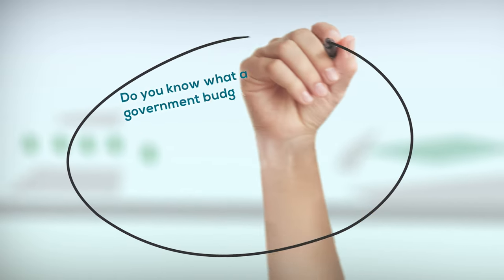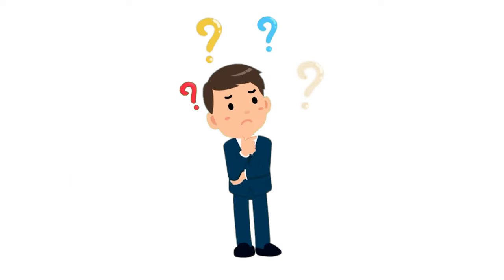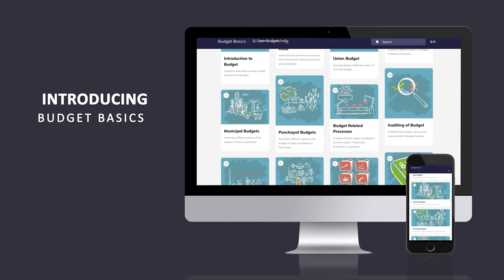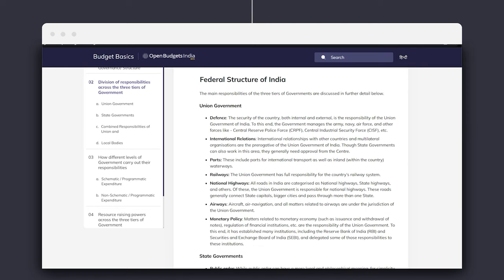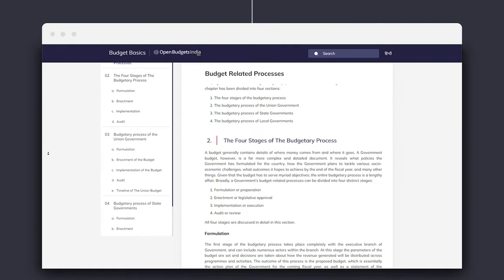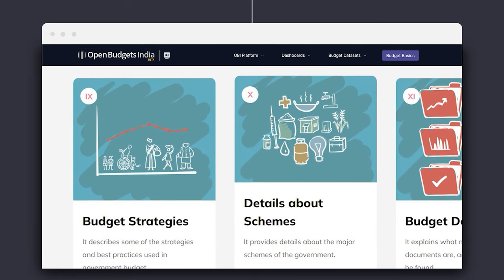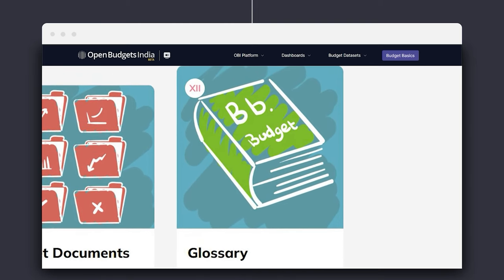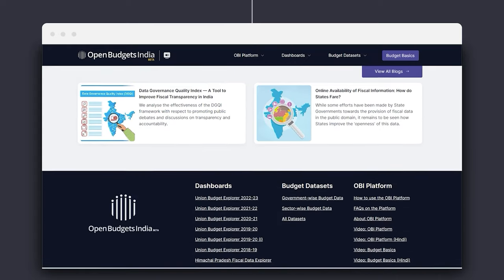Budget Basics | Open Budgets India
Learn more about the Budget Basics section on the Open Budgets India Portal. It is designed to help understand government budgets in an easy and accessible way through explainers, visualizations, charts, tables etc. For ease of access, this section has been divided into twelve sub-sections, such that each section focuses on one aspect of government budgets. Explore what each of these sub-sections contains in this video. The section is available in both English and Hindi on the Portal.

This video is an initiative and production of: Centre for Budget and Governance Accountability (CBGA)
Developed by: Aditya Vats
Script by: Shuchita Rawal (CBGA) and Suraj Jaiswal (CBGA)
Conceptualised and Directed by: Shuchita Rawal

Copyright@2023 Centre for Budget and Governance Accountability and Open Budgets India

00:00 Introduction
00:02 Government budget basics
00:11 Impact of government schemes and programs on our lives
00:25 Lack of awareness about government budgets
00:37 Budget basics section on Open Budgets India (OBI) portal
01:01 Explaining government budgets through explainers and visualisations
01:32 Section 1: Basic concepts of government budgets
01:58 Section 2: Division of responsibilities across three tiers of government
02:26 Sections 3-6: Budgets of the Union, State, and Local Governments
02:26 Sections 7-8: Stages of the budget cycle and the importance of audit
03:03 Section 9: Government frameworks for delivering scheme benefits
03:03 Section 10: Major government programs and schemes
03:13 Section 11: Important budget documents and sources
03:32 Section 12: Glossary of technical terms and definitions
03:48 Why should we engage with government budgets
04:06 Explore Budget Basics on the OBI portal
04:13 Visit OBI portal for more information on government budgets